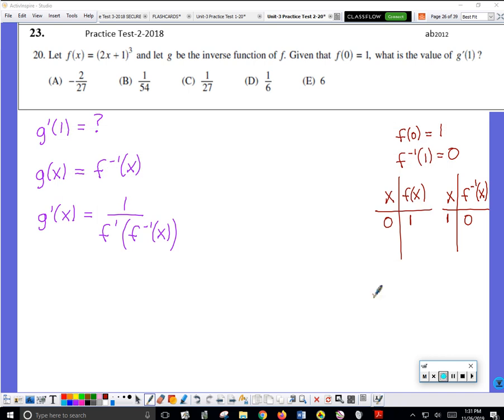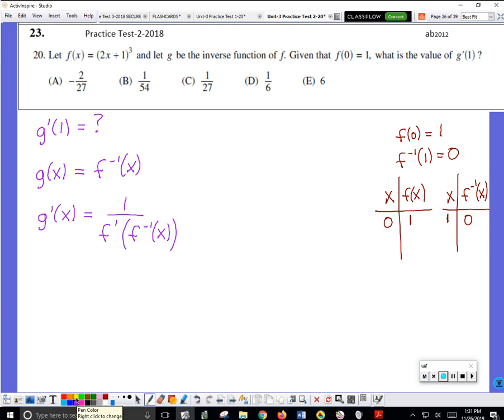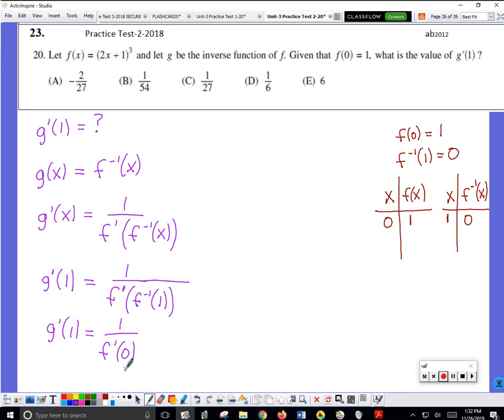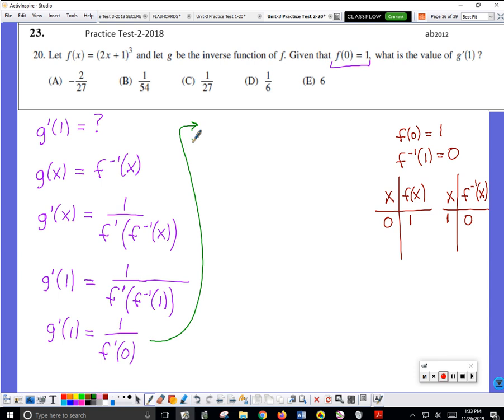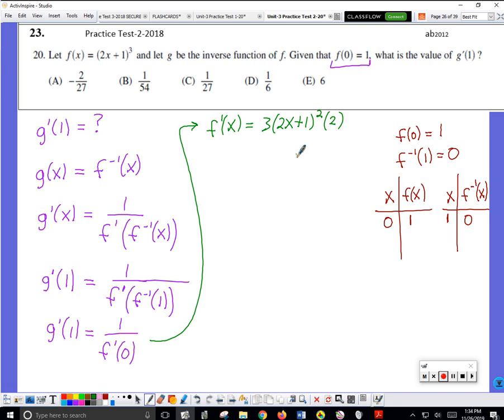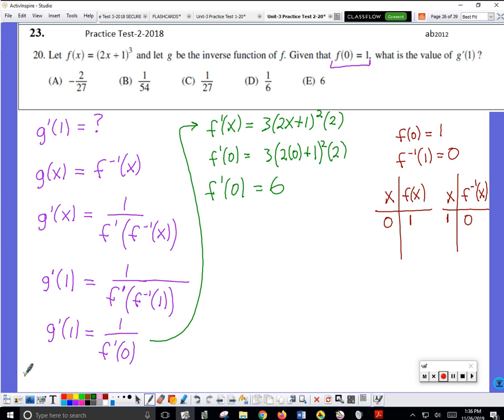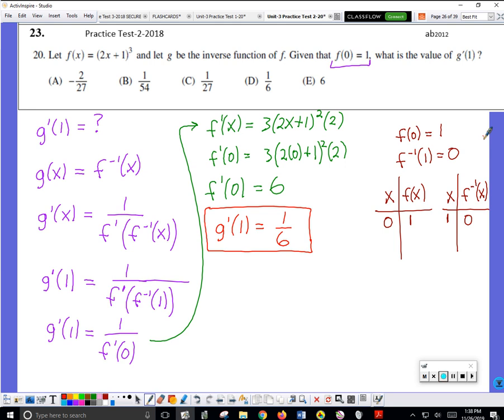Unit 3 Practice Test 2 2018 DApps 15 Nov 2018 #23